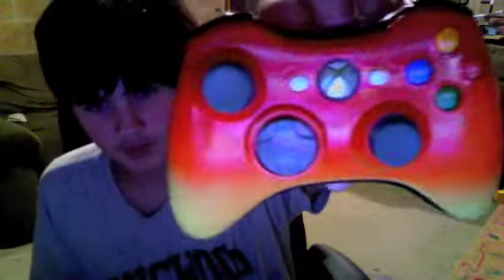My First Controller (Red, Yellow Fade w/ Black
EDIT, 2023: This is an archival relisting of this classic video featuring a very young me, with a controller I didn't even paint. My dad painted it. Yes, the paint also peeled off very easily. Yes I was living in my basement. No I don't have that haircut anymore.

Original: Sorry about The low quality my camera on my mac isn't very good. But yeah this is my First Controller and I hope you Enjoy!

Name Of Song: By Myself By Linkin Park